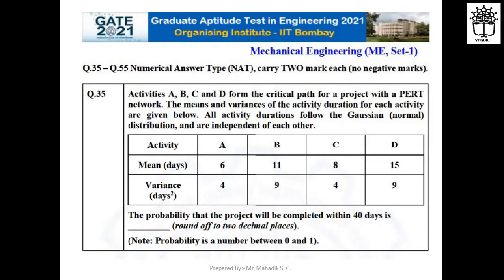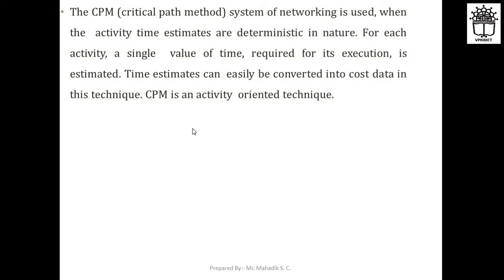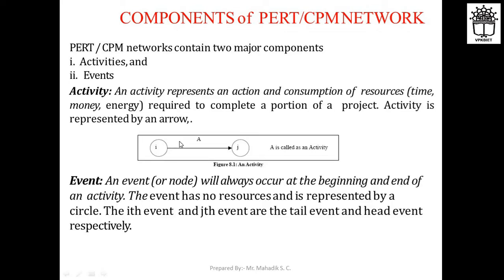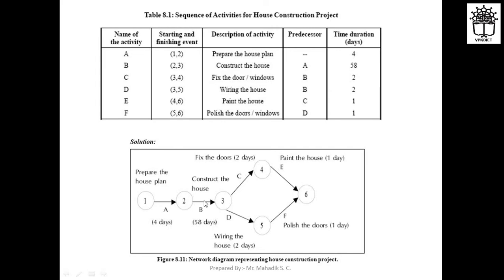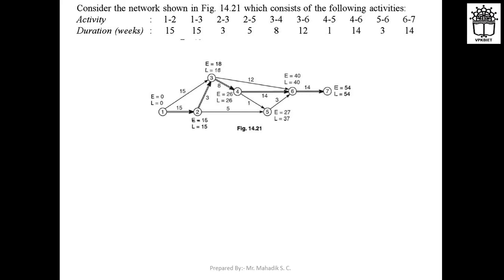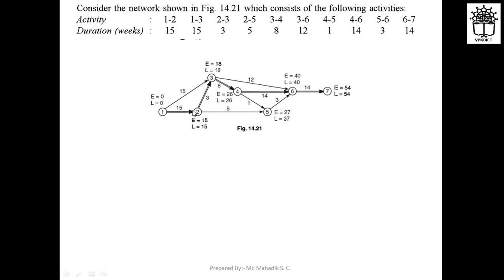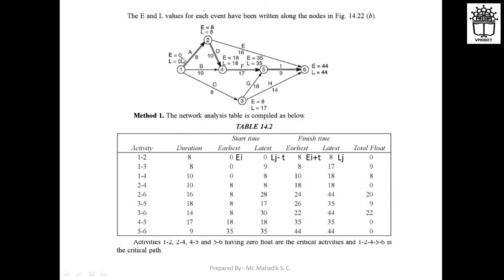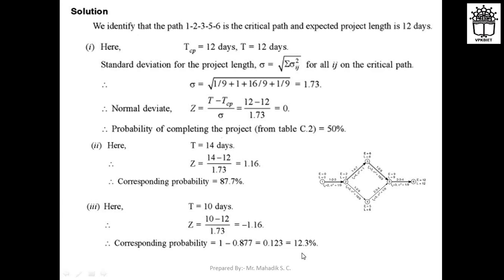GATE MECHANICAL Operation Research !! CPM & PERT !! Project Management !! GATE 2022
GATE MECHANICAL Operation Research !! CPM & PERT !! Project Management !! GATE 2022 !! AICTE PRERANA CENTER VPKBIET Baramati